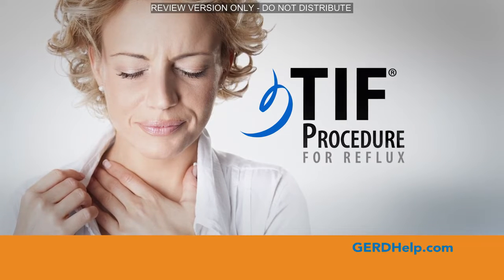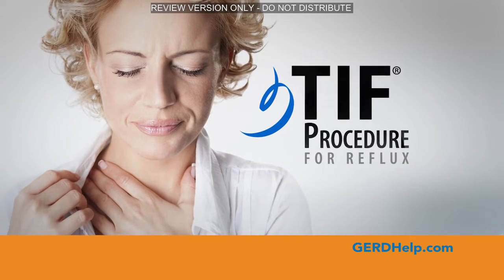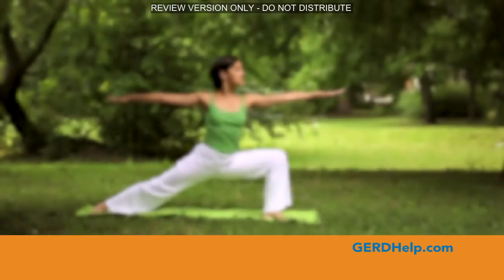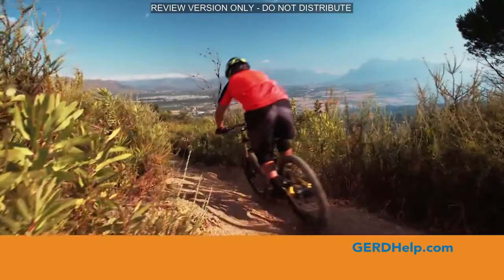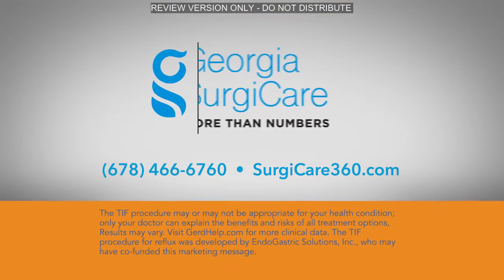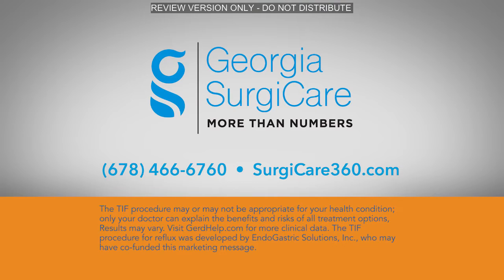TIF Procedure IBI Healthcare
Dr. A. Christopher Ibikunle, MD FACS, SEO and founder of IBI Healthcare is featured on NBC, Fox News. He describes the TIF® procedure - a painless and incisionless antireflux procedure that is available for the public at Georgia SurgiCare.